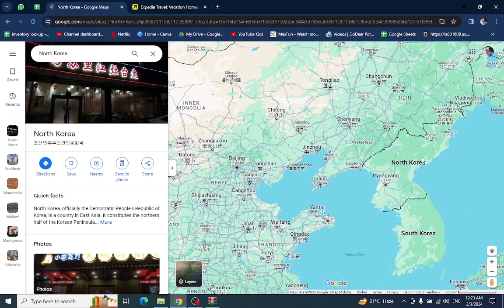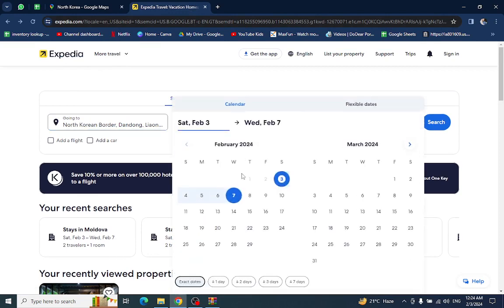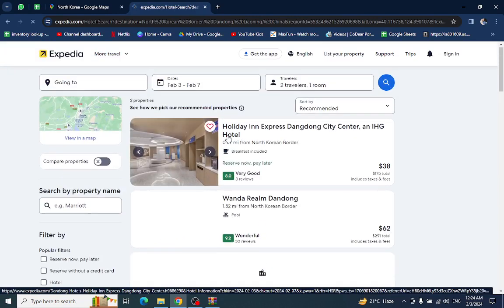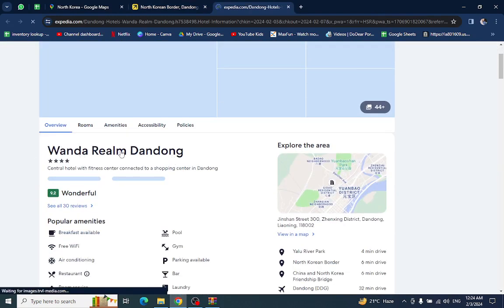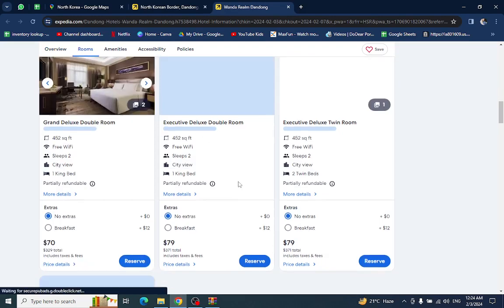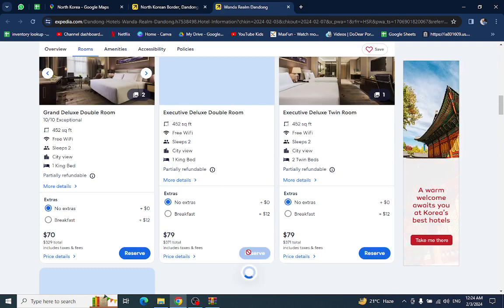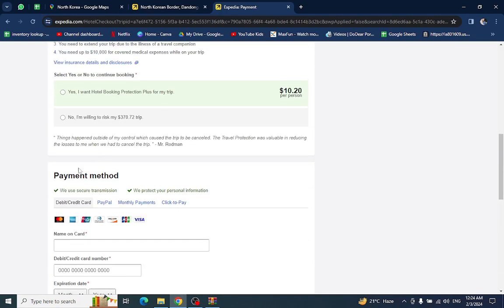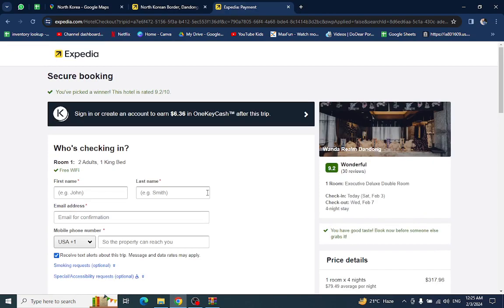✅ How to Book A Hotel In North Korea on Expedia.com (Full Guide)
Embark on a journey to North Korea with confidence as we guide you through the process of booking a hotel on Expedia.com. From exploring accommodation options to securing your reservation, this comprehensive guide covers everything you need to know for a seamless booking experience. Have questions? Drop them in the comments below!

Key Learning Points:
- Step-by-step guide to booking a hotel in North Korea using Expedia.com
- Tips for finding the perfect hotel and exploring unique accommodations
- Insider advice for navigating the booking process effectively